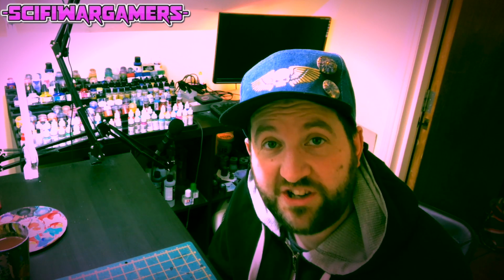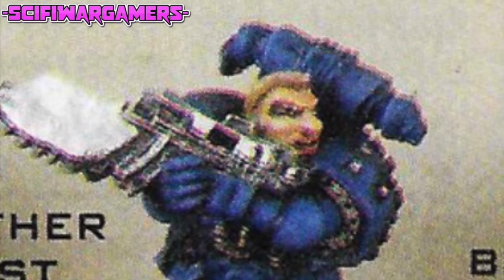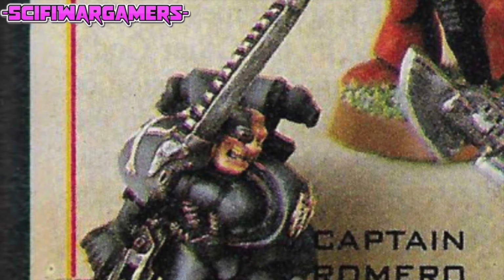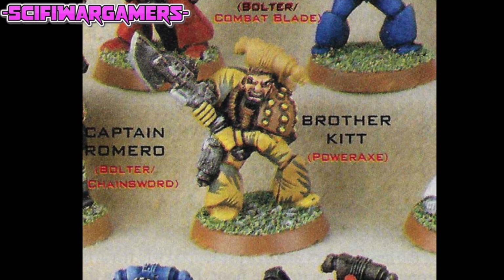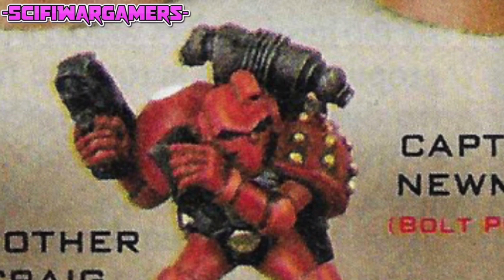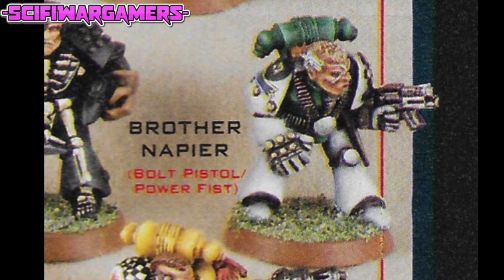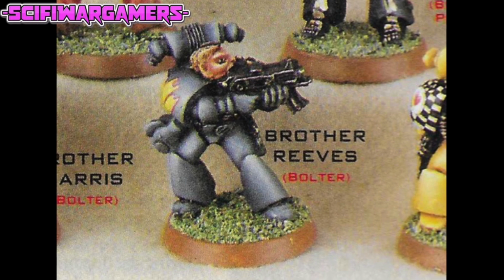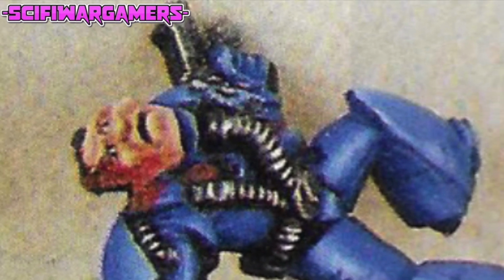RT101 Imperial Space Marines - Oldhammer - Rogue Trader - Warhammer 40k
In this oldhammer video we check out the RT101 Imperial Space Marines release from way back in 1988 for games workshops Rogue Trader, the first edition of Warhammer 40k. These space marines miniatures were sculpted by Mark Copplestone and Aly Morrison. I think these are fantastic space marines sculpts and would love to add them to my collection someday!
Which Space marines did you have?
Did you ever play rogue trader?
Which is your favourite Warhammer 40k faction?